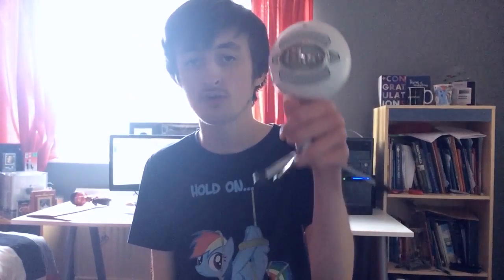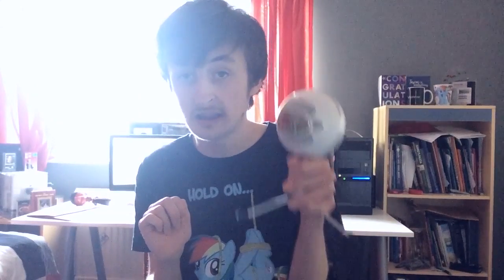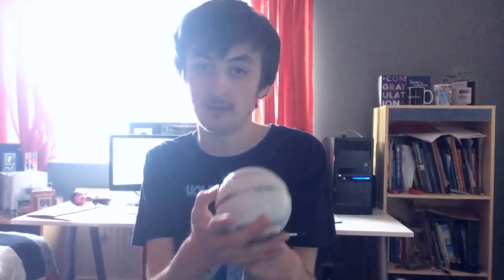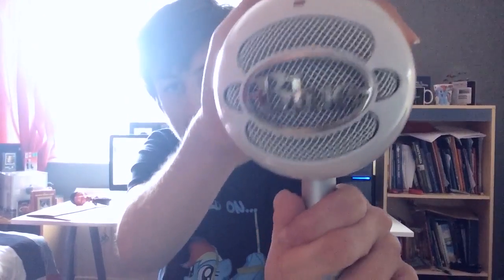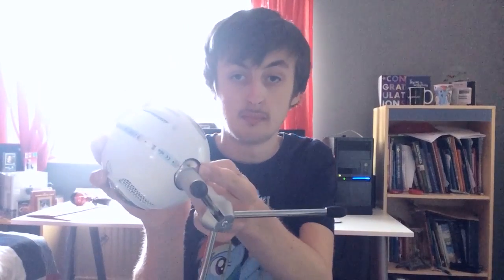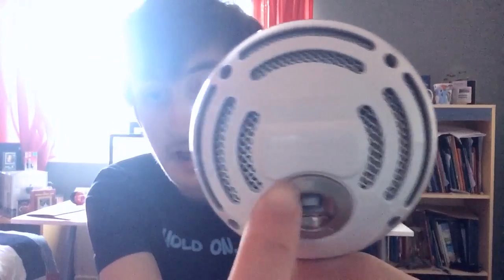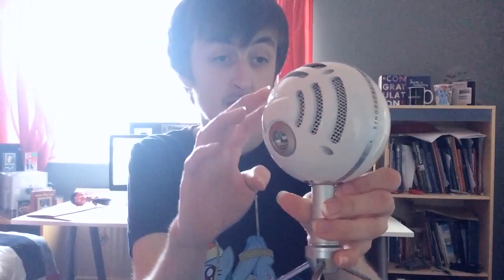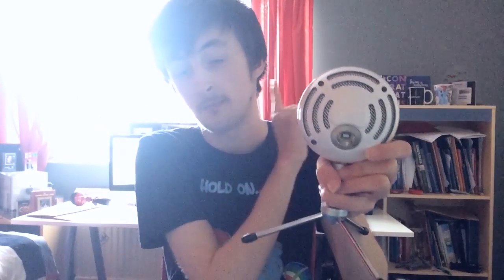Review: Blue Microphones Snowball ICE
This probably one of the finest mics I ever had the pleasure of using.